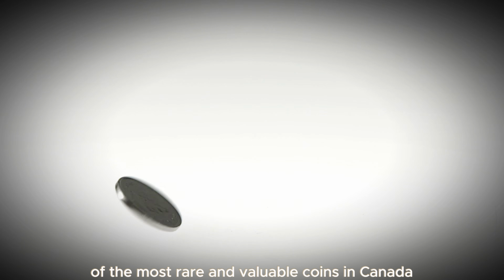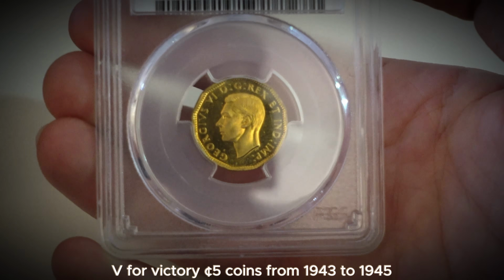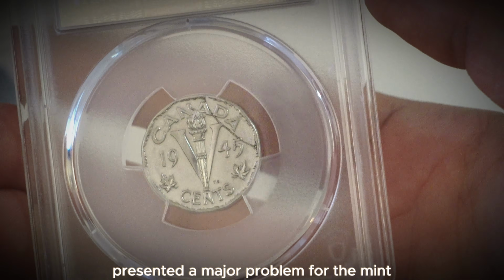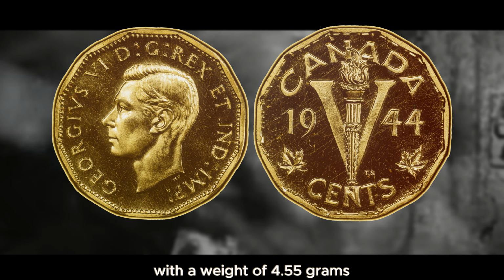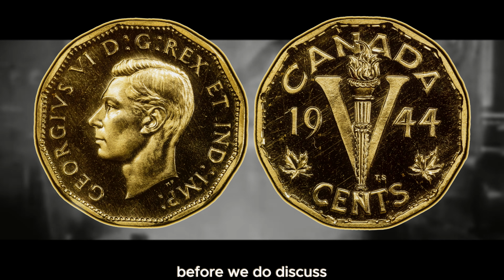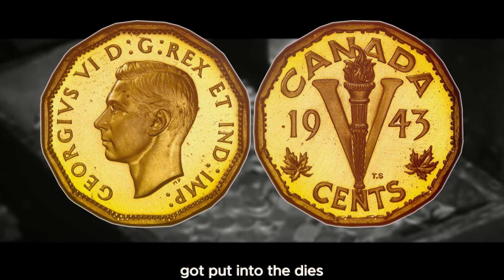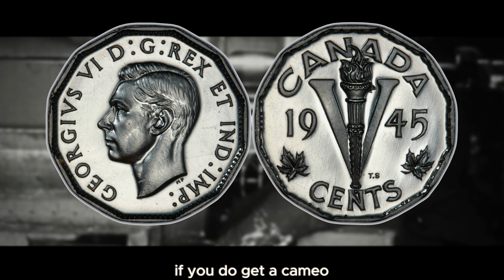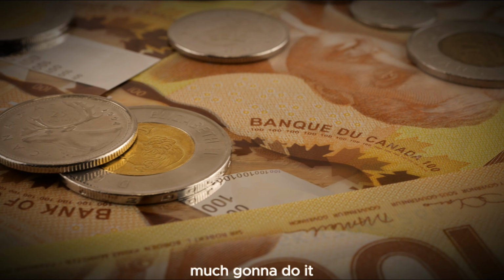"Holy Grail Nickel Worth a Fortune" - This Valuable Nickel Could be in Your Pocket Change!!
In this video we will discuss a legendary Canadian Holy Grail Nickel that is not only one of the rarest of the Canadian 5-Cent Coins but also one of the rarest Canadian coins in existence. In this video we will discuss how to find and identify this mythical Coin!!